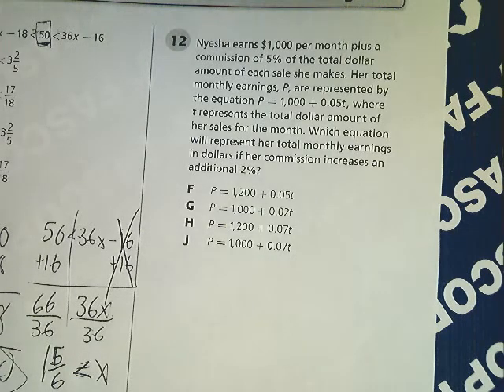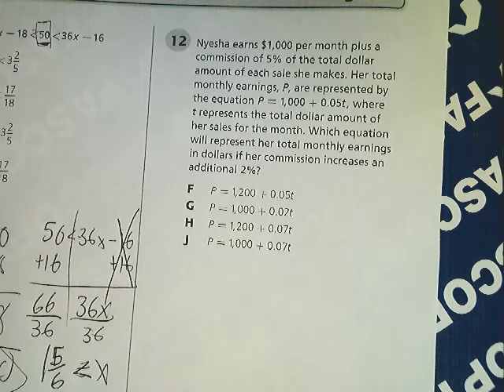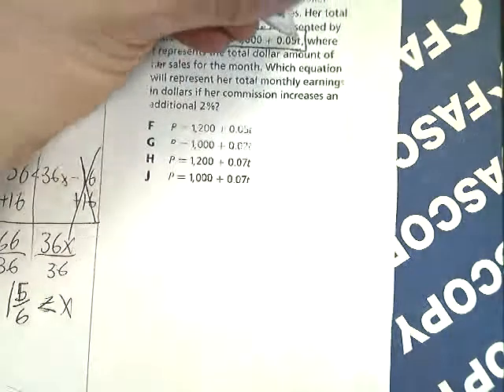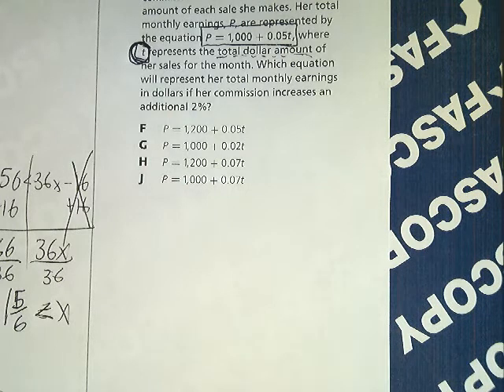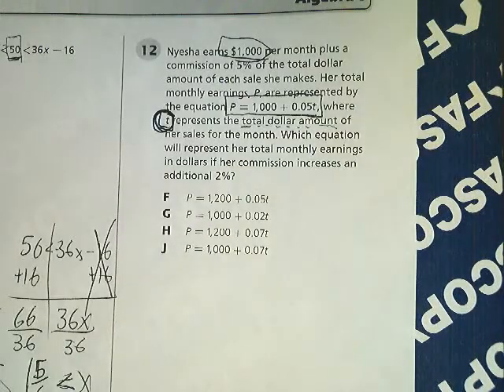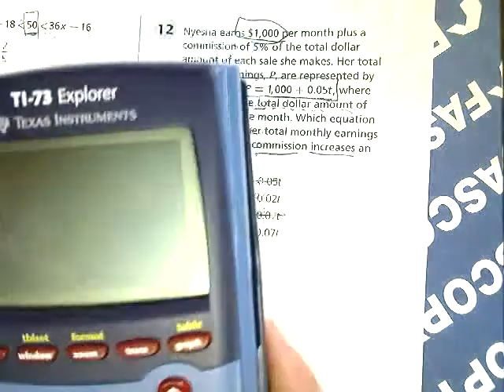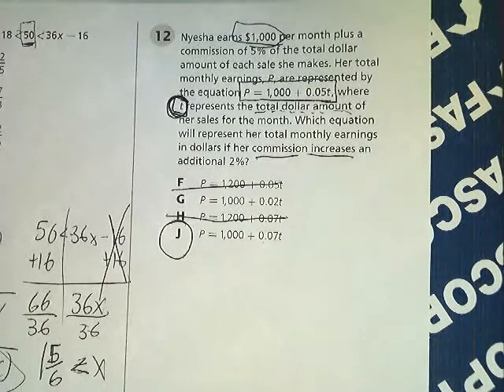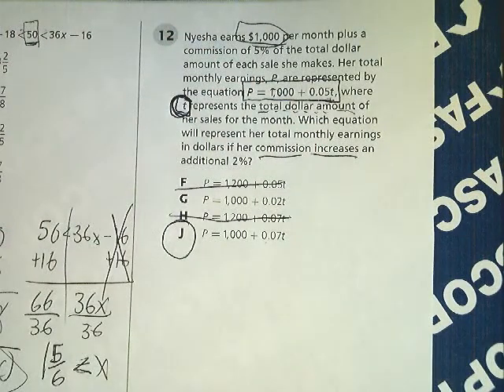**Question 12 - Tennessee EOC Algebra 1 Practice Test